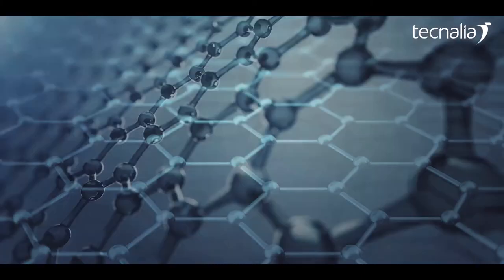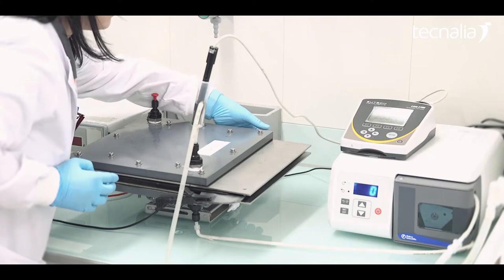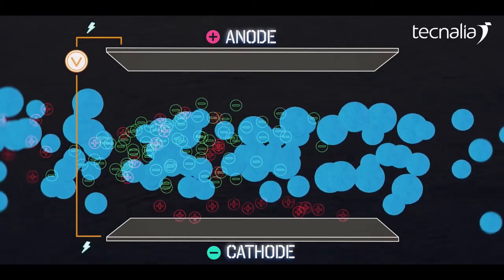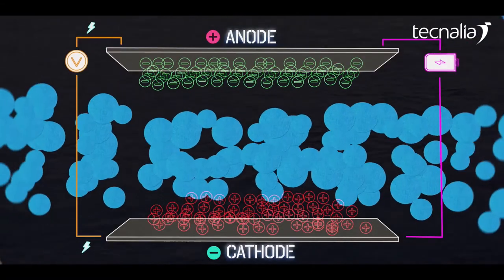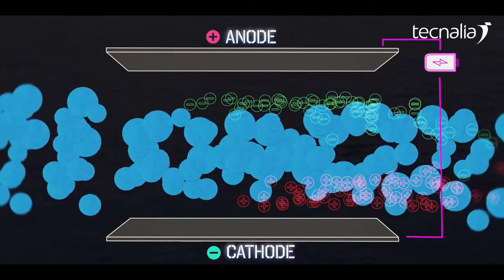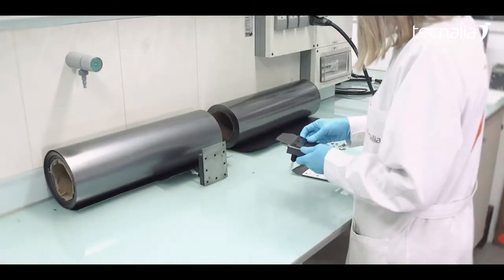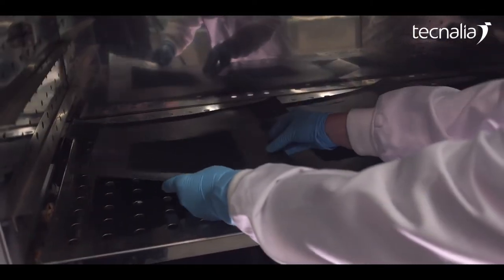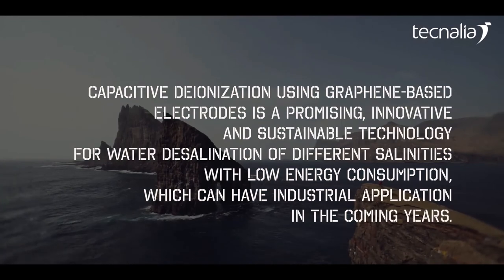Water desalination through capacitive deionization using graphene-based electrodes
Capacitive dionization is one of the most promising technologies for seawater desalination. It competes with reverse osmosis, that currently is the most implemented technology currently; reducing operating costs and energy consumption and, consequently, CO2 emissions.

TECNALIA has developed an efficient capacitive deionization technology using Graphene-based Electrodes that allows the treatment of saline water with concentrations greater than 5 grams per liter. This electrochemical-based process allows the purification of saline water by simultaneously storing energy.

Within the Flagship graphene project innovative electrodes for capacitive deionization of graphene doped with metal oxides have been developed and patented. This new hybrid material presents a combination of macropores, mesopores and micropores in a 3D structure with reduced graphene oxide. This structure, combined with the hydrophilic and capacitive effects of metal oxide nanoparticles have proven, at laboratory level, to be very efficient for the removal of salt from Water of different salinities.

Capacitive deionization using graphene-based electrodes is a promising, innovative and sustainable technology for the desalination of water of different salinities with low energy consumption.